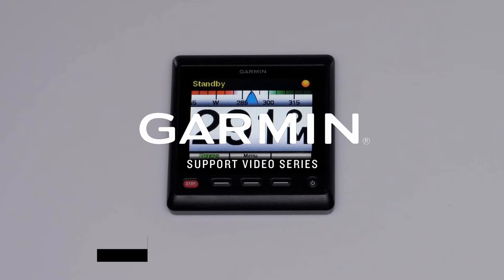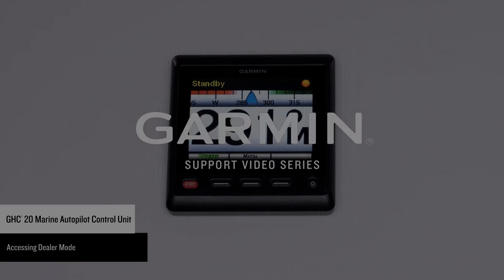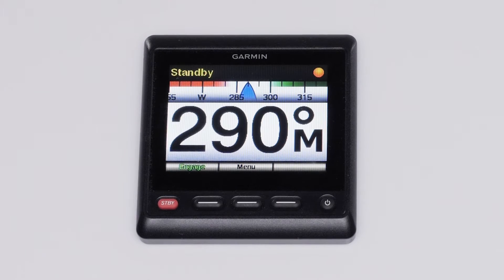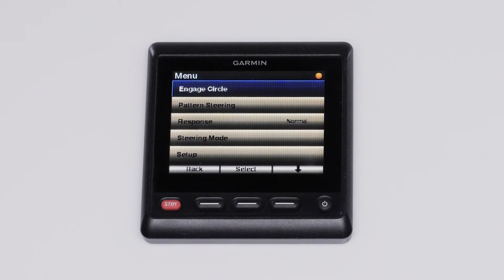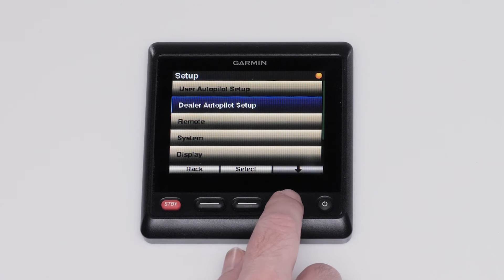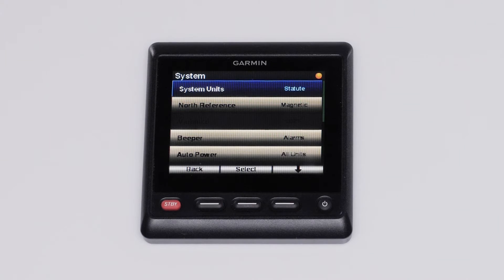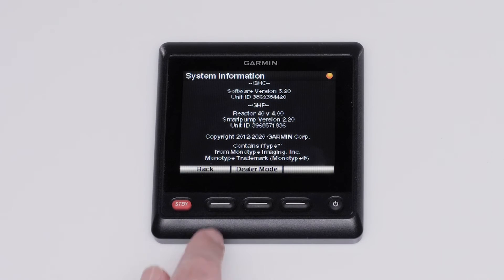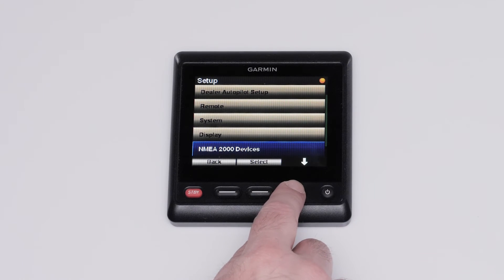Garmin Support | Garmin Marine AutoPilot | Accessing Dealer Mode via a GHC™ 20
Learn how to access the dealer mode settings on your  GHC™ 20 to recommission an autopilot system, run autopilot wizards or check settings.

WARNING: Modifying autopilot configuration settings can significantly affect autopilot performance. Please contact your boat's manufacturer or dealer if you are unsure of the parameters of your vessel.